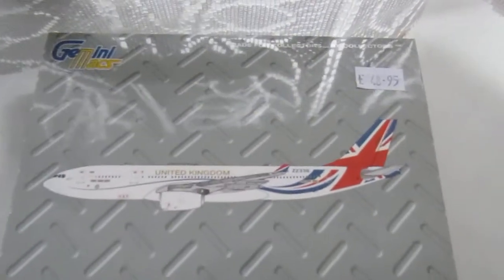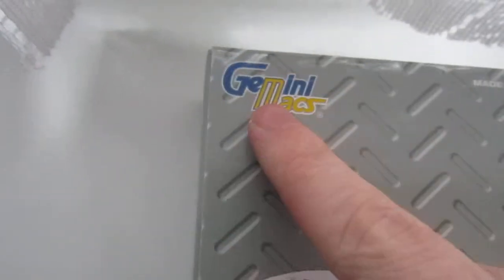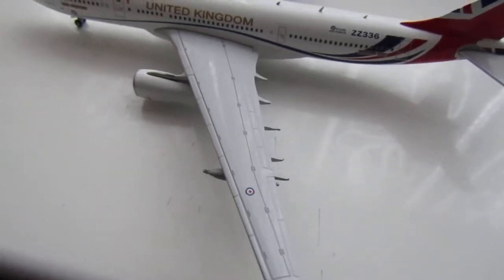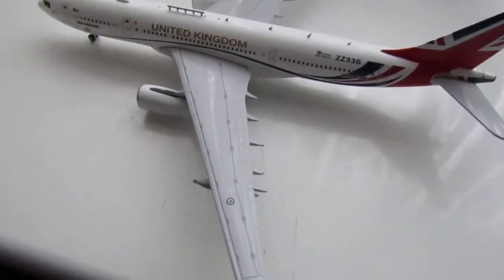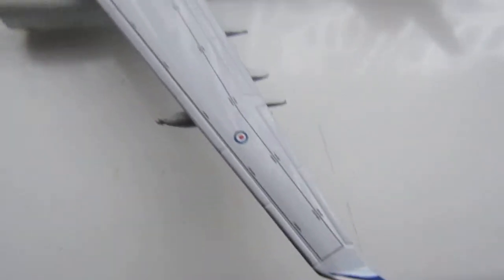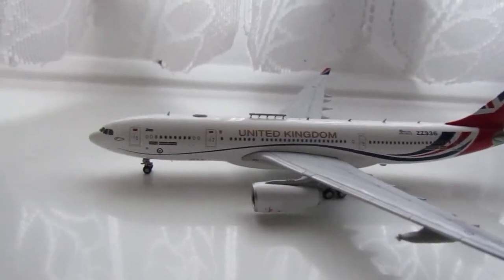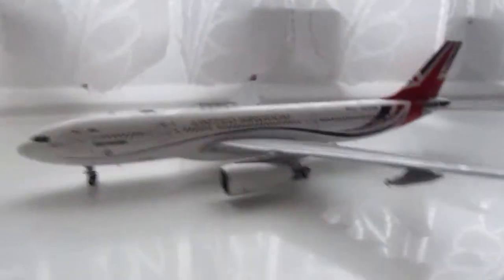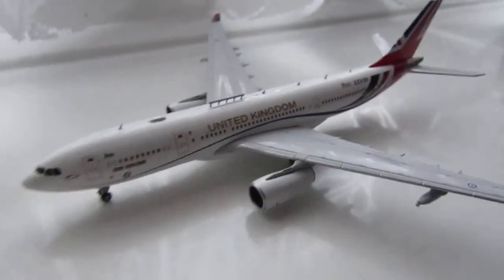My second gemini jets model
hey everyone
let me know if you want to see my gemini models